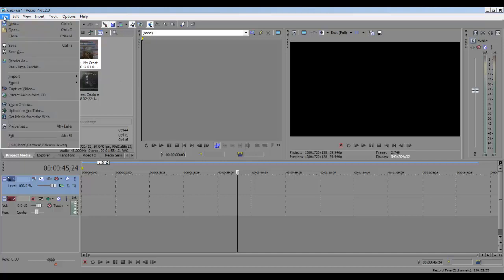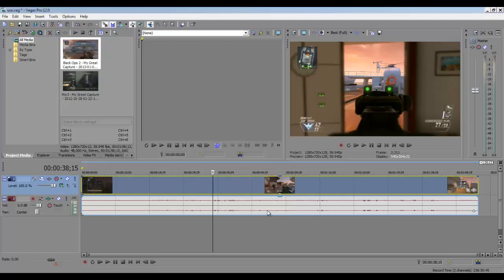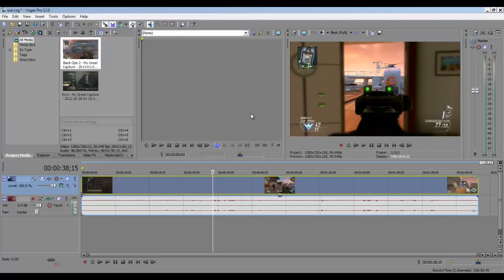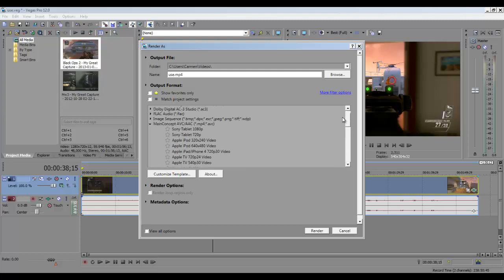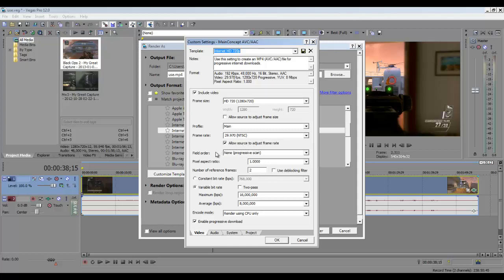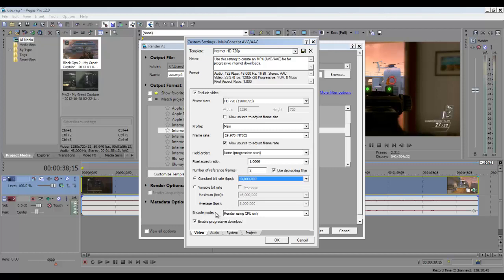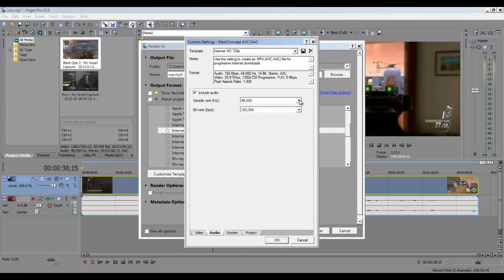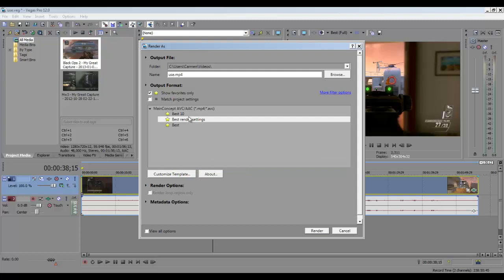Sony Vegas Pro 12 Tutorial: Best Gaming Render Settings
I always appreciate the feedback and constructive criticism. Thank you guys for the support, and I will see you later!  :)